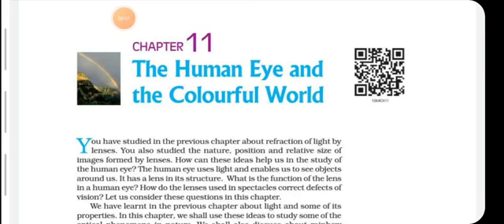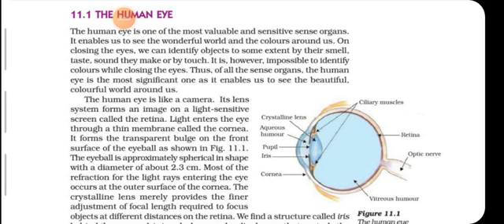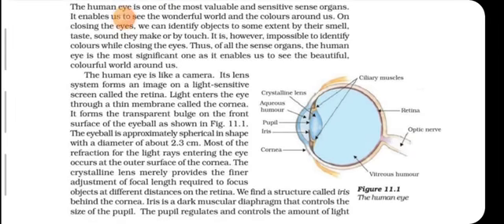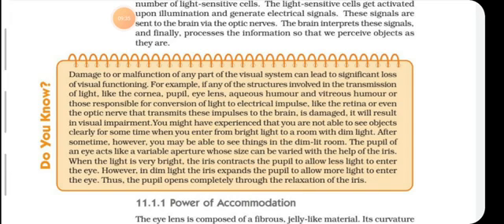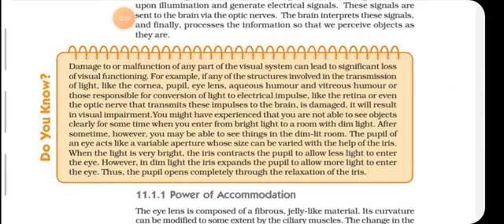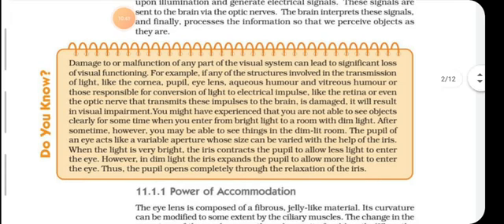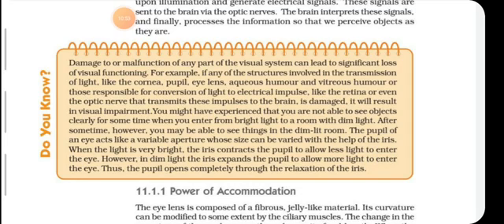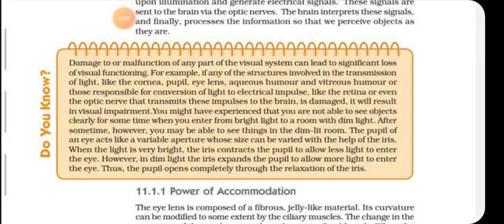STD 10TH SUB-SCI D-48